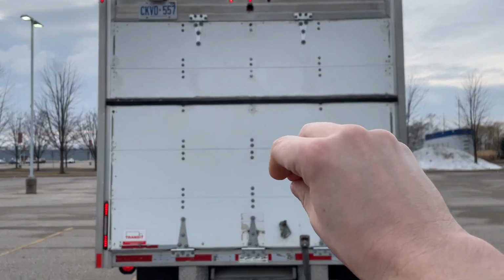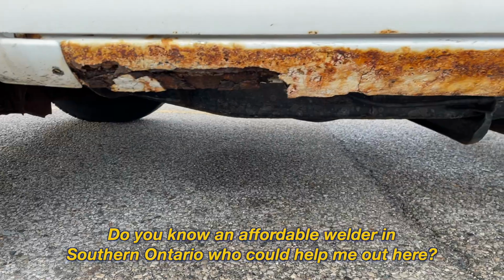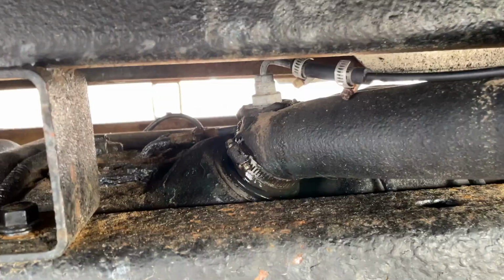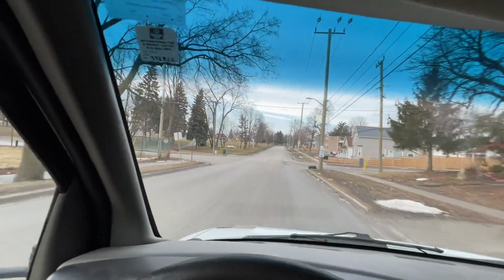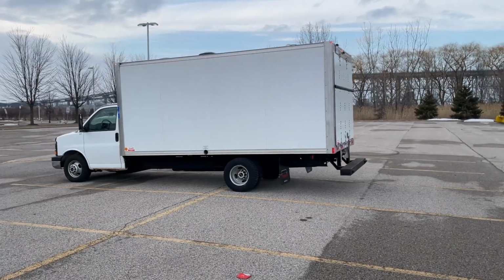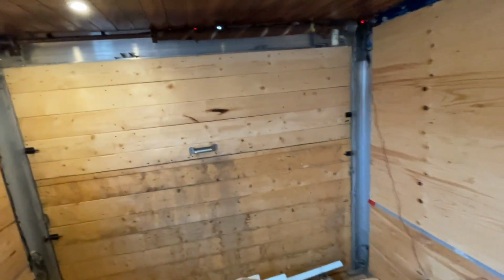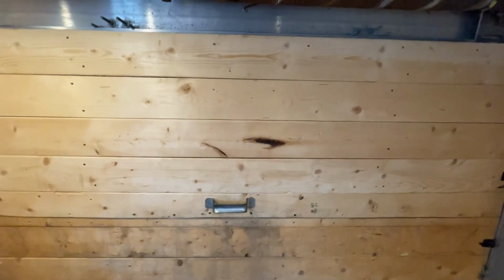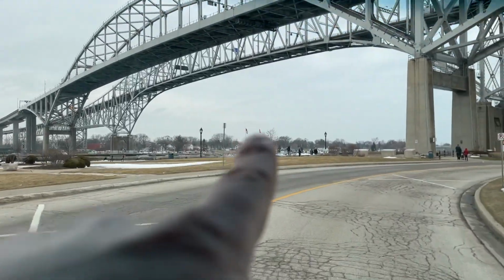BoxTruck Conversion SETBACKS ( RUST, LEAKS ETC)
Today I take you guys on a ride and give you a few updates on the boxtruck. Still really loving this build but there is a few things I want to fix up before I finish. Though we have a few setbacks I am curious to hear all of your advice! Once again thank you for 5000 subscribers, we are truly grateful for your support on our vanlife boxtrucklife adventures.